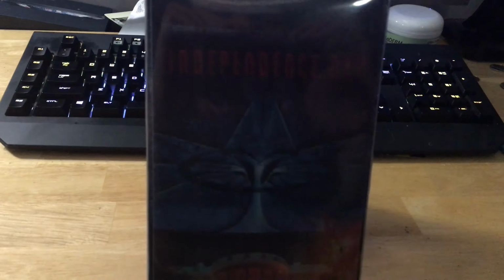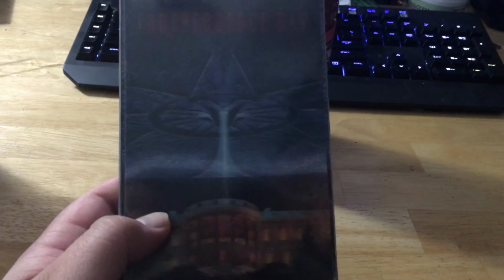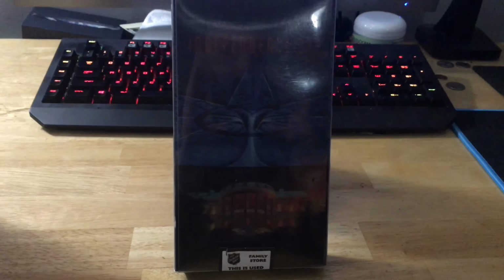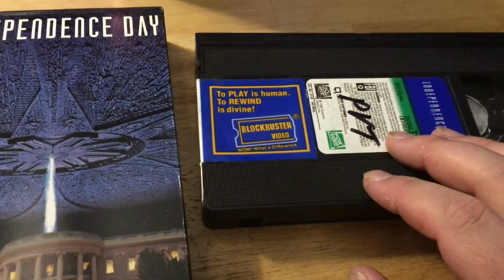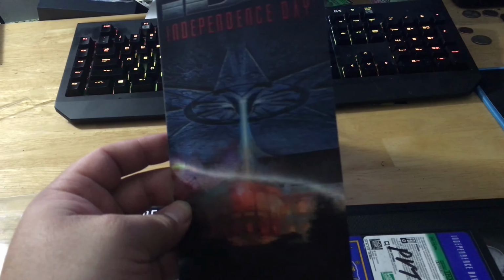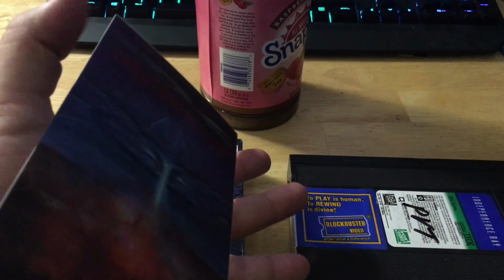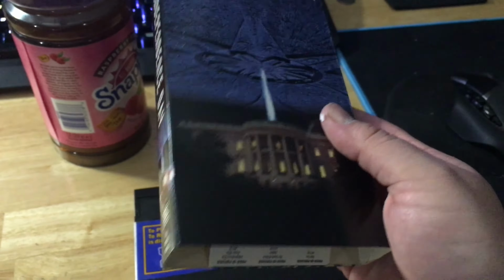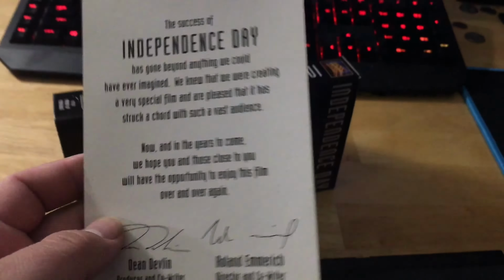Independence Day VHS Find!